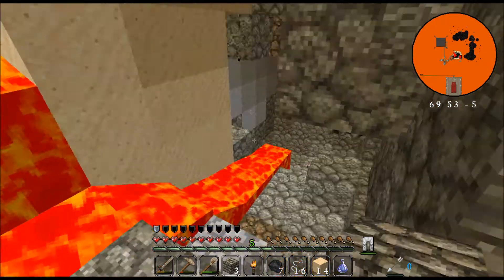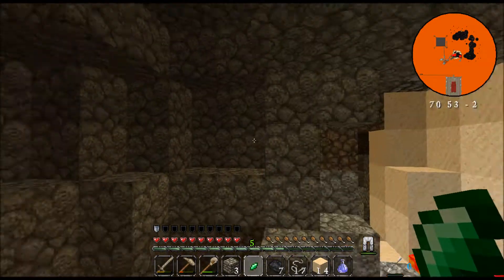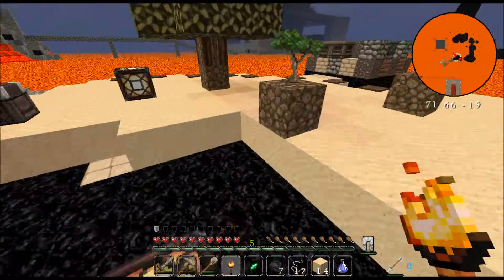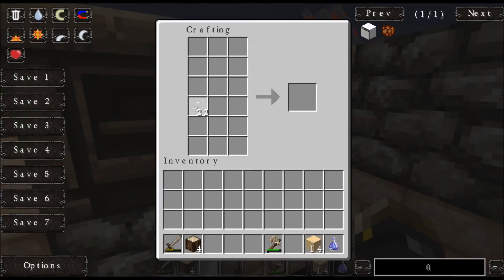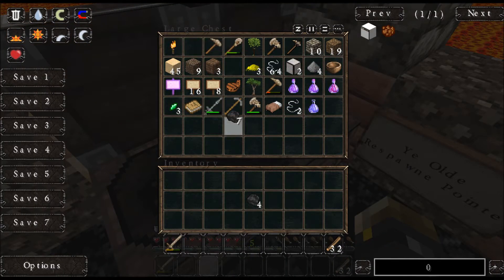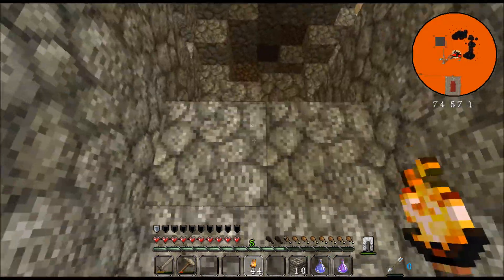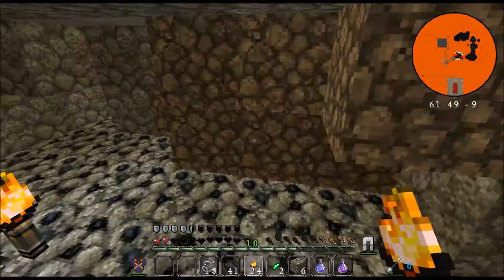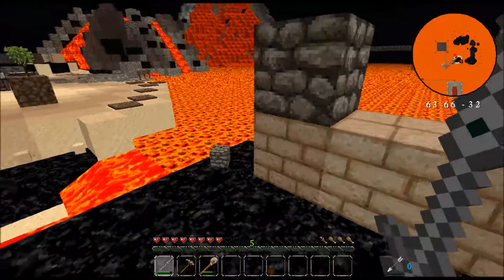SUPER HOSTILE! SEA OF FLAMES EPISODE 6: The Hellstorm begins!!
Join us as we play through one of the most hostile and revered maps in minecraft ever conceived. yes we have begun super hostile Map: Sea of flames II! join us as we journey through it , and to both troll us and assist us we are playing on the Hexxit series!

Map made by: Vechs